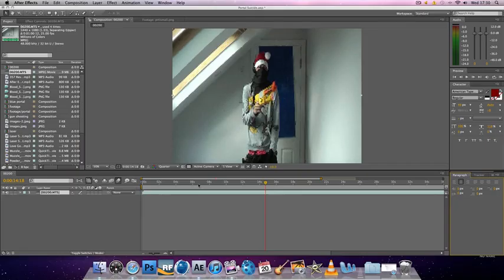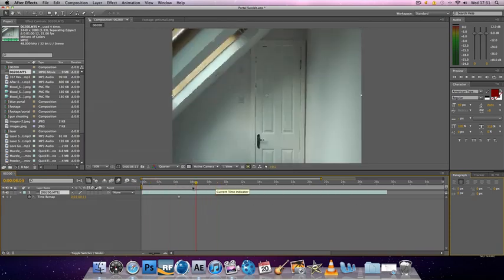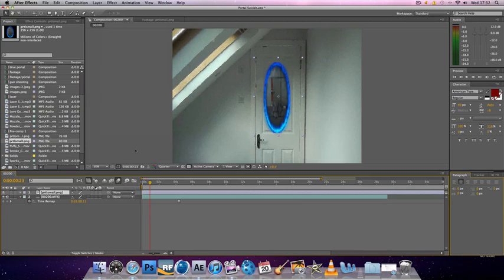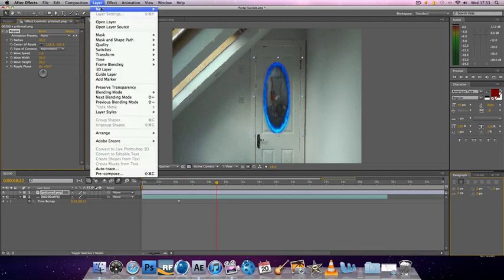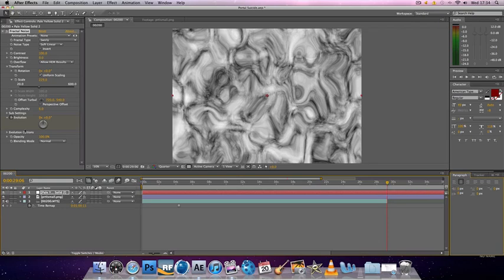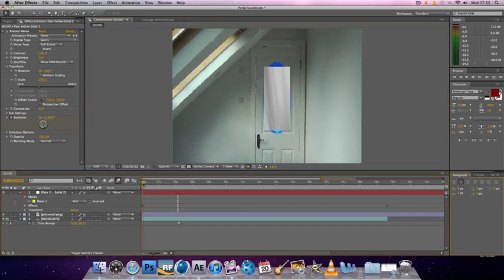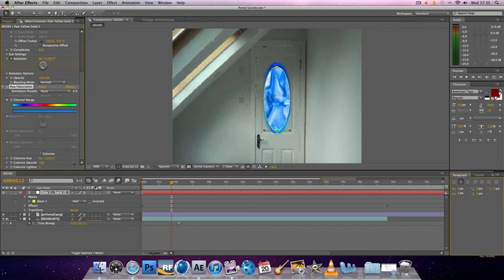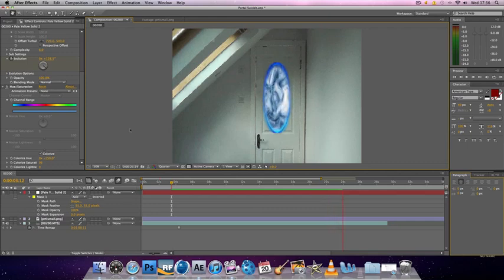How to make simple portals in after effects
This is how to replicate portals from the video game series' half life and portal.